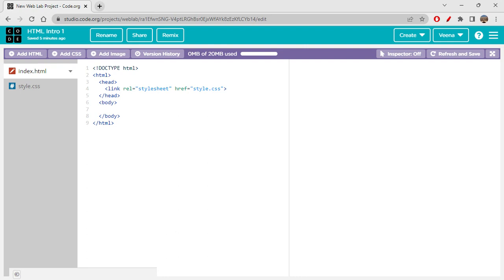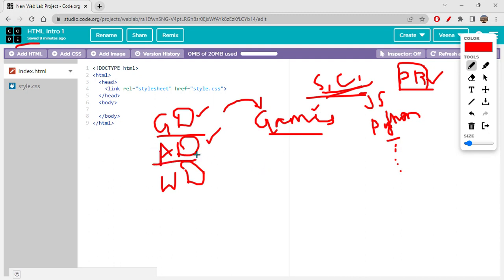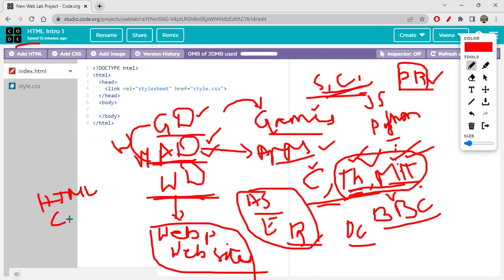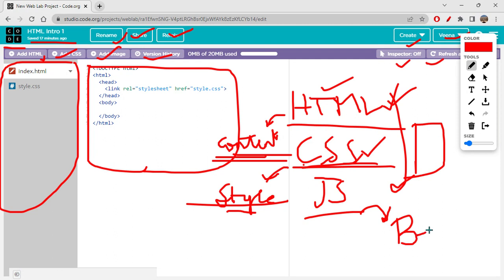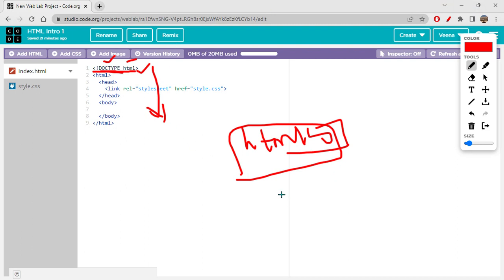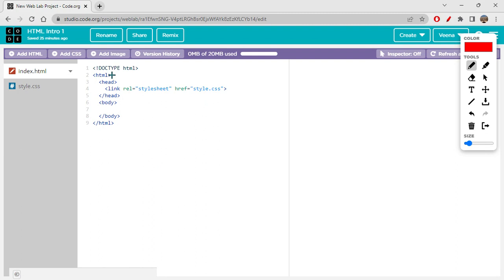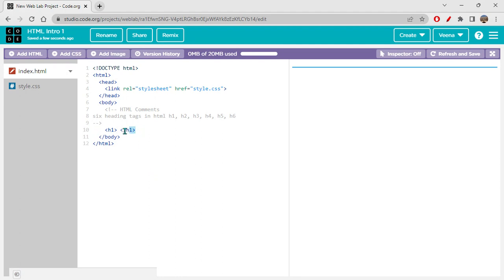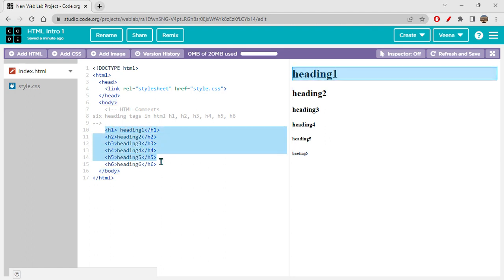HTML Introduction in web lab of Code Studio or code.org (Web Development)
Hi folx,